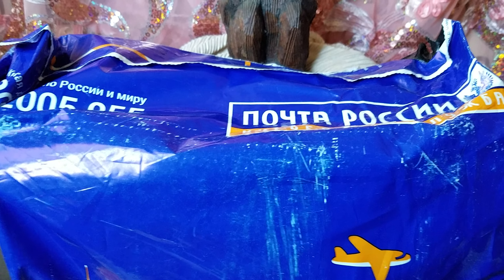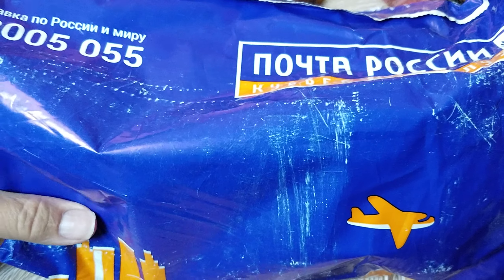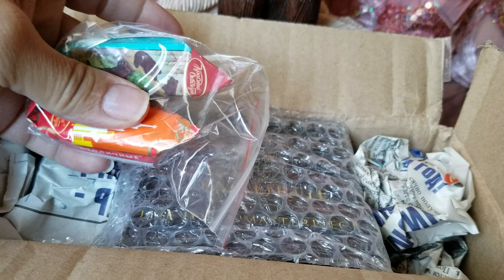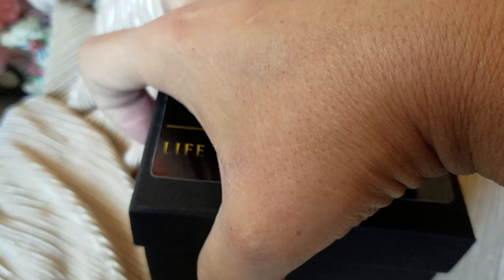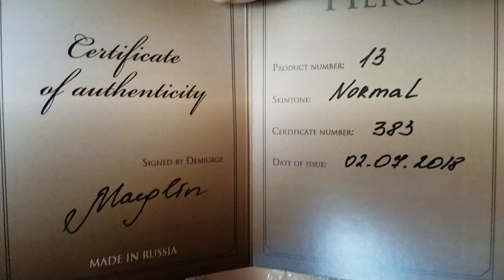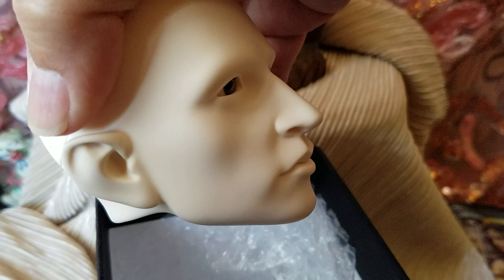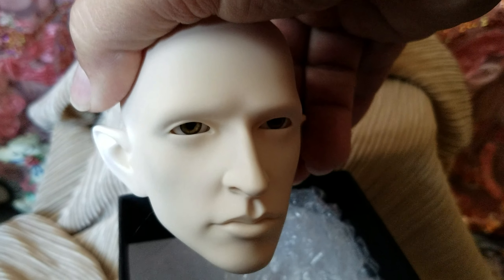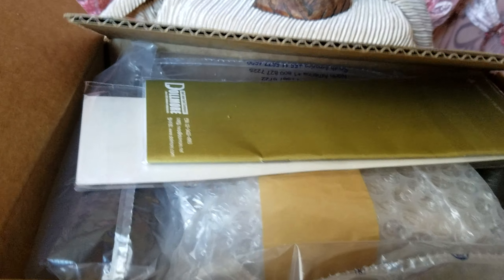Bjd more exciting developments